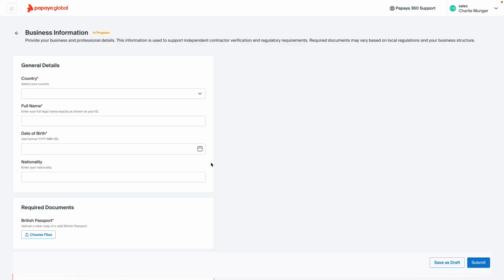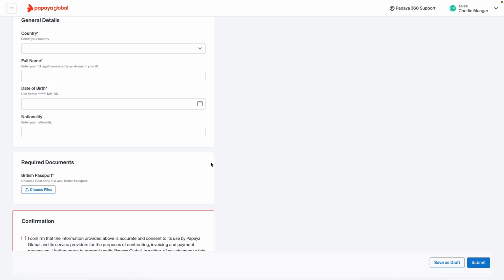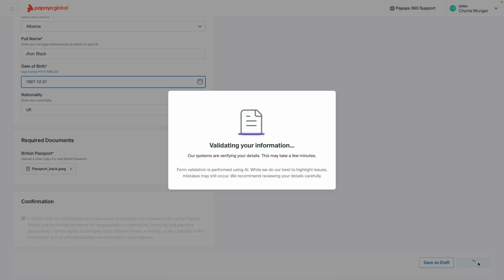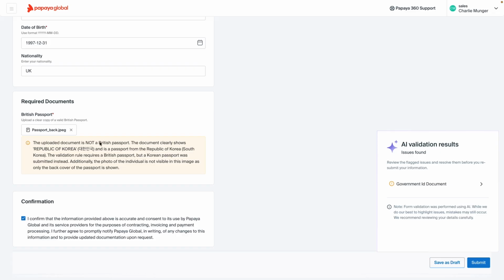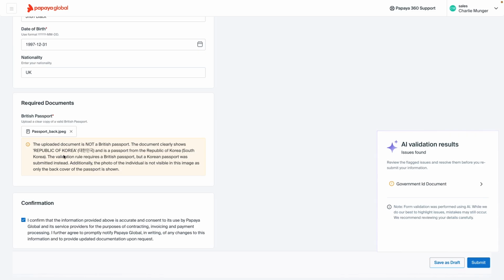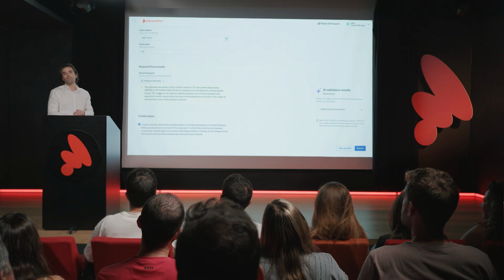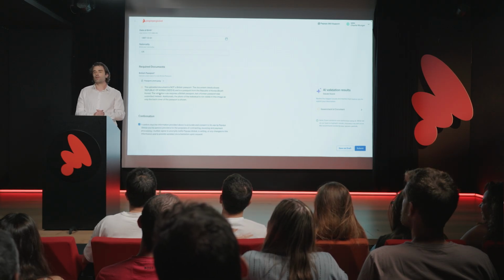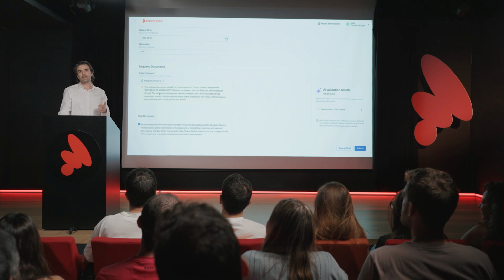AI document validation for contractor onboarding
Papaya's AI onboarding agent uses the latest LLMs to validate contractor forms and documents on the spot. Eran Strauchler shows it catching a submission that wasn't a valid British passport — but the back of a Republic of Korea one — and explains how instant validation replaces slow manual back-and-forth.